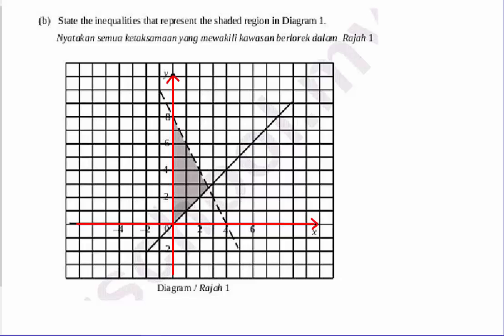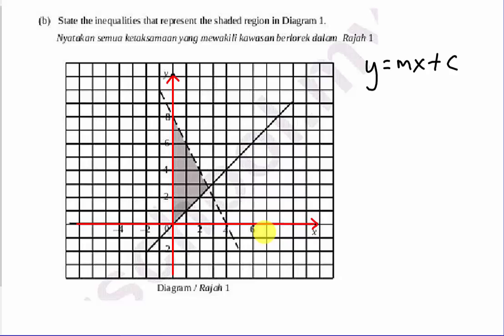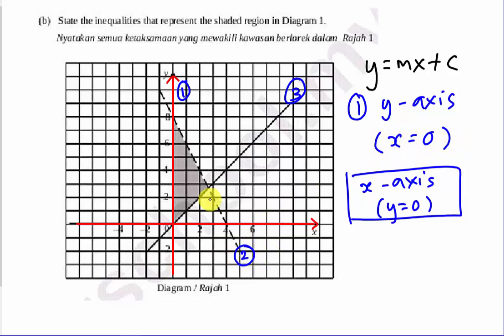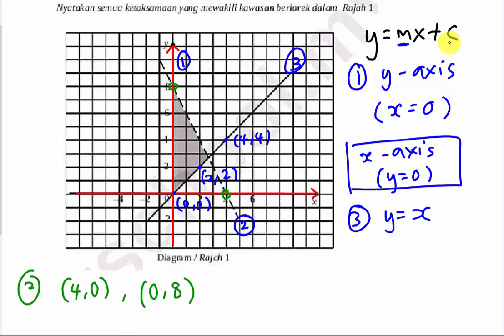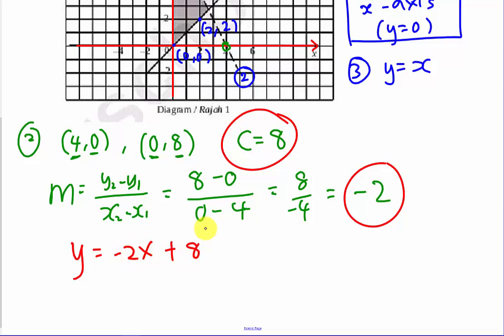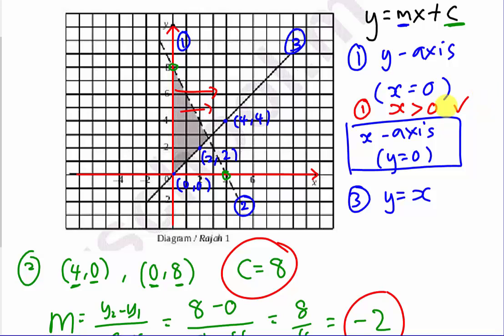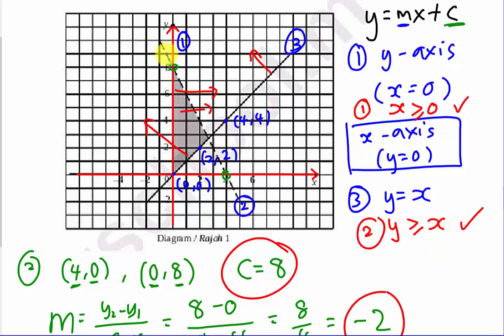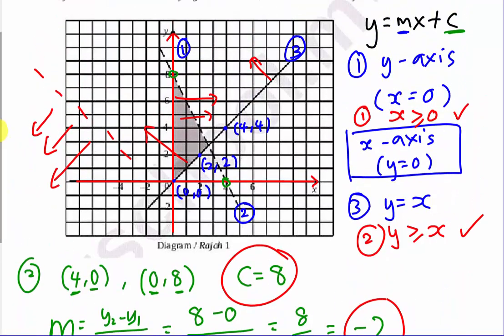Forming inequality equation by yourself (KBAT)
SPM - Modern Math - Inequation, basically in this video I will teach you how to form the inequalties equations which satisfied the shaded area. I call this question as KBAT/HOTS question, because it seldom coming out like this in SPM exam. Anyways, I hope you do find this question helpful.